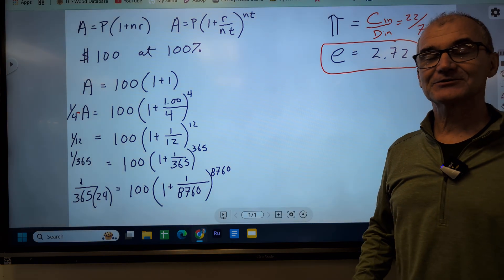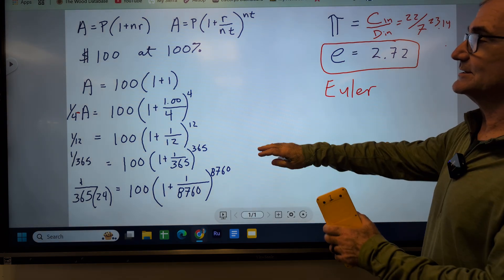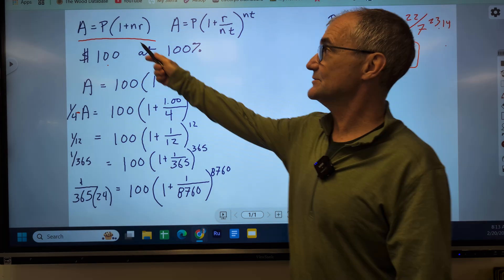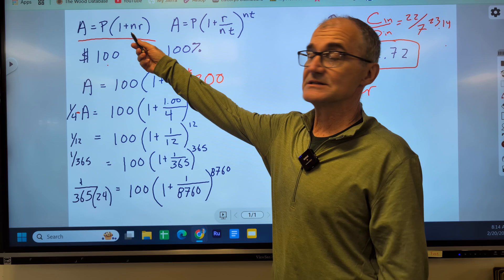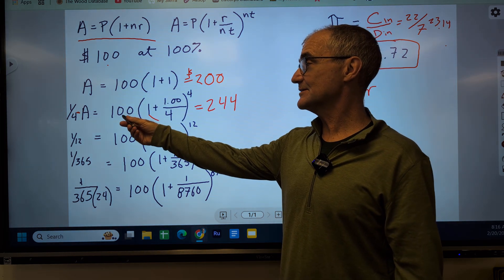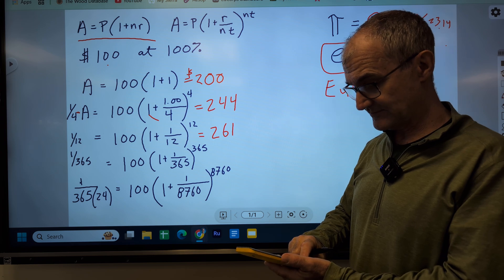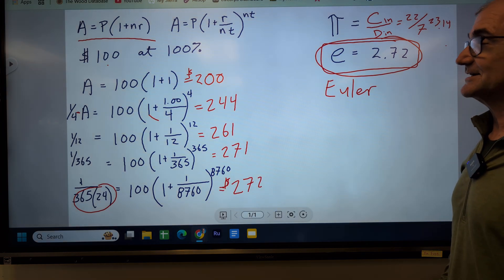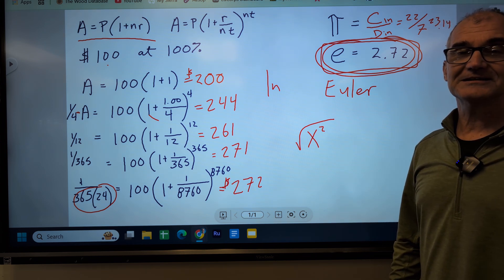Where does the number e come from? Compound Interest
Euler's number e = 2.72, but where did it come from? Bernoulli came up with this by looking at compound interest. Where does eulers number come from.
00:00 Euler number, how Bernoulli came up with it
00:33 Review of Pi, not a variable but an irrational number
01:20 The derivative of e^x is the same e^x
01:42 Simple Interest
03:20 Compounding interest equation, geometric sequence
03:44 Compounding quarterly
04:51 Compounding monthly
05:35 Compounding daily
06:15 Compounding hourly
06:20 Compounding continuously